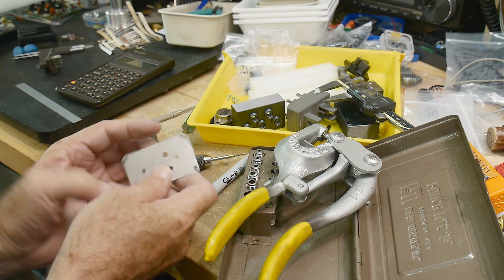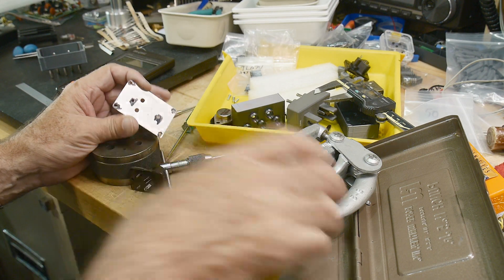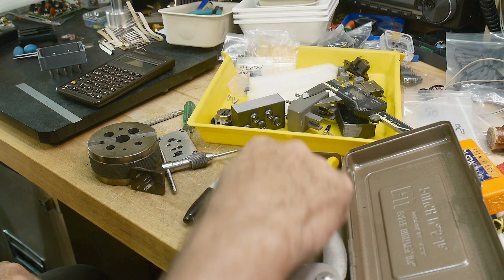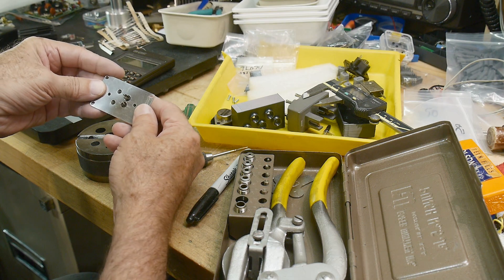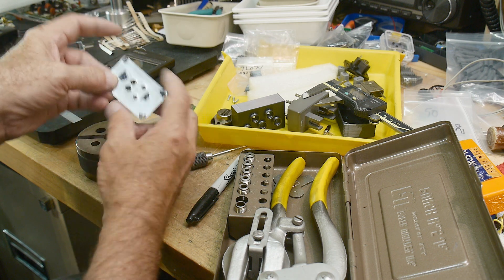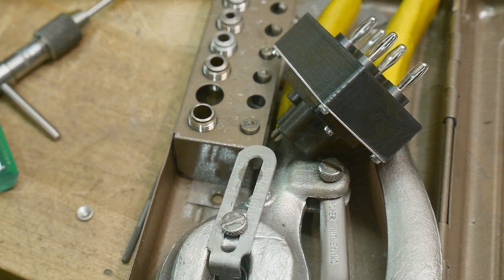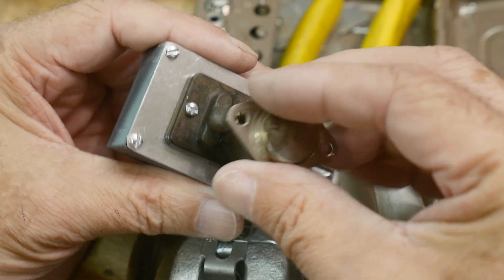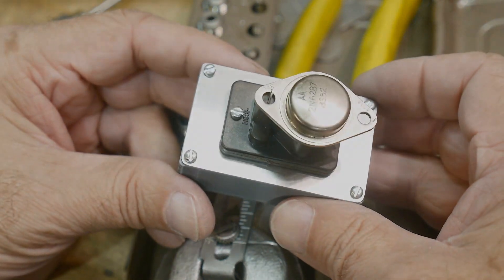#1289 DIY Tek Curve Tracer Test Socket (part 2 of 2)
Episode 1289
I work on a TO-3 test socket